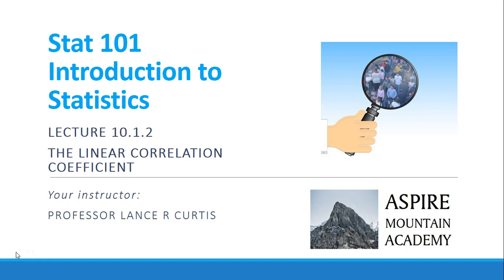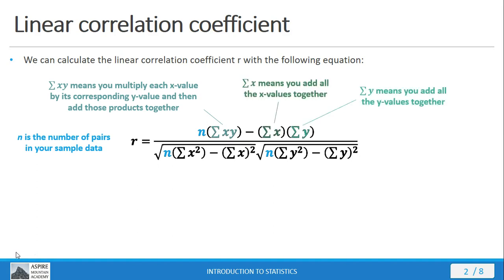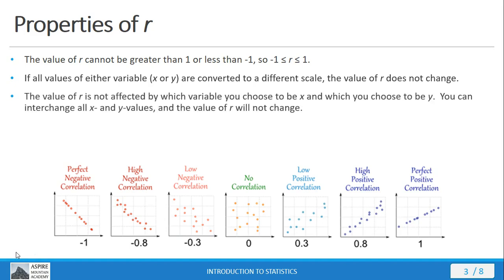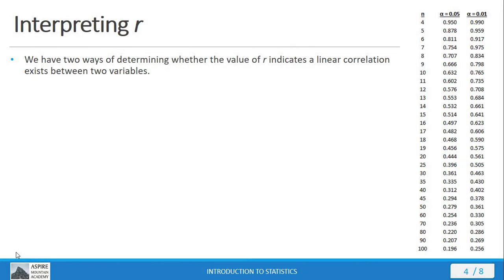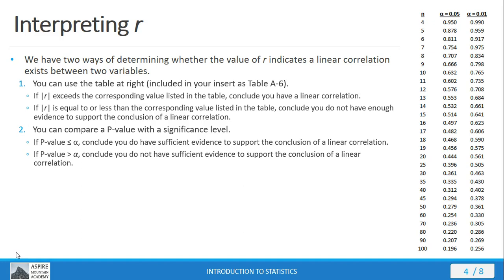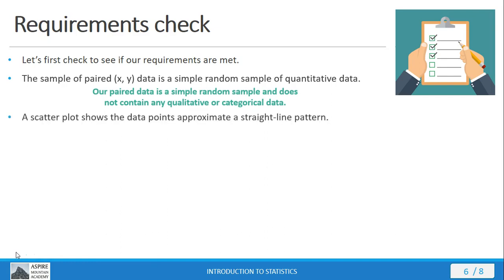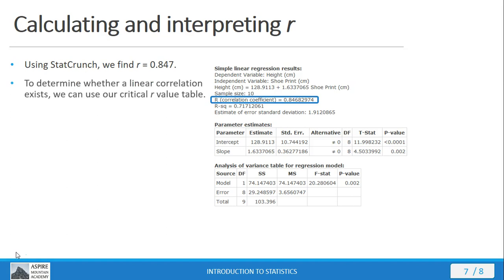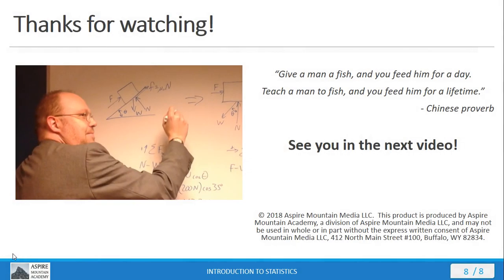Stat 101 Lecture 10.1.2